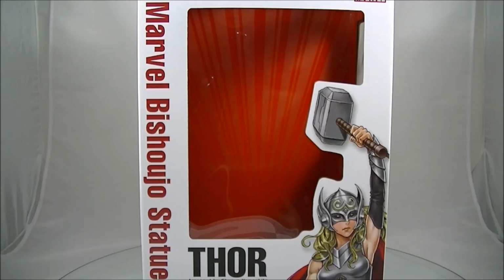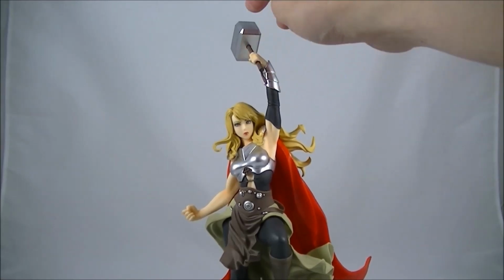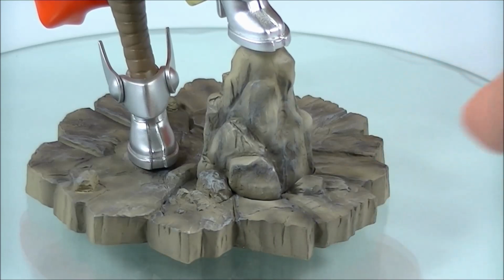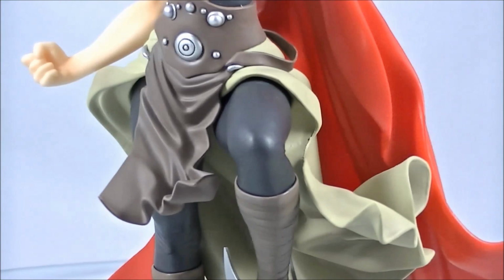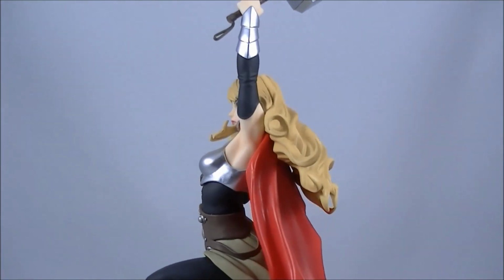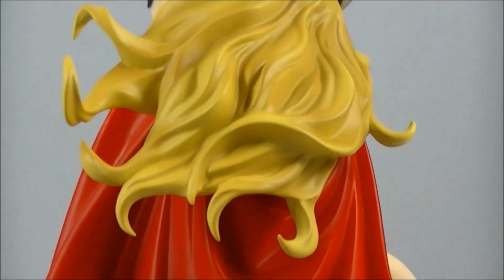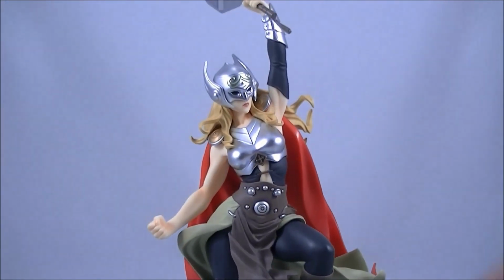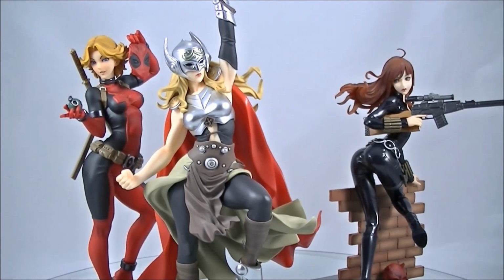Kotobukiya Marvel Bishoujo Thor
Click the link below to head over to Big Bad Toy Store and pick up this gorgeous Asgardian goddess for yourself! :)